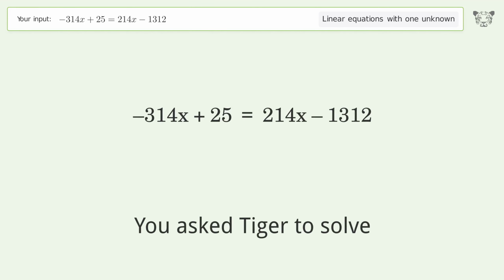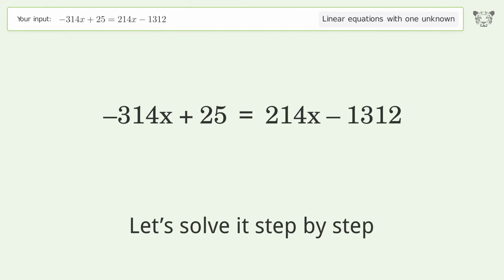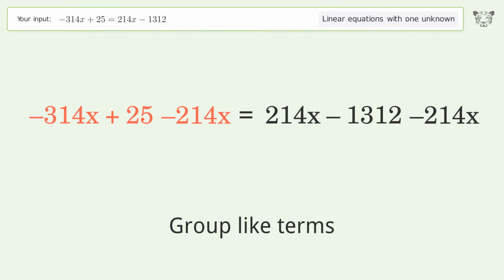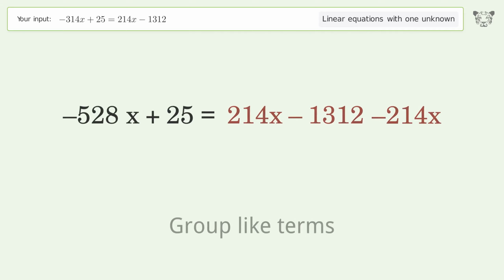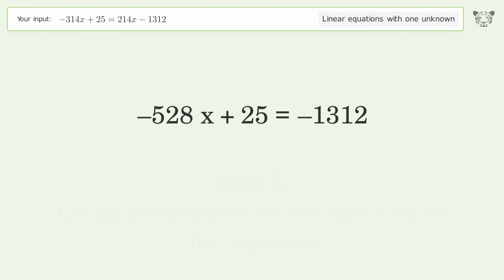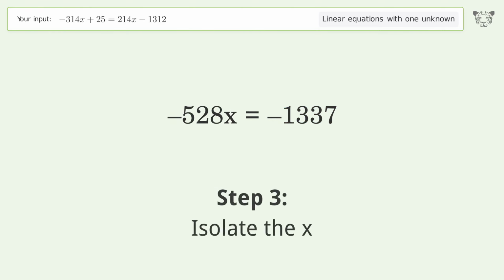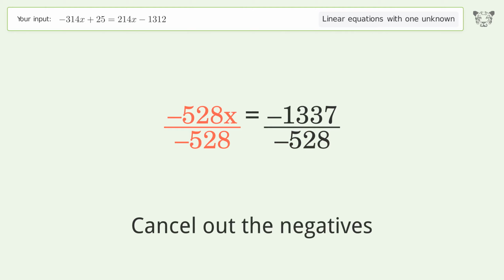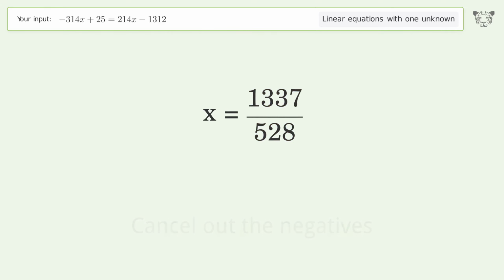Linear equation with one unknown: Solve -314x+25=214x-1312 step-by-step solution